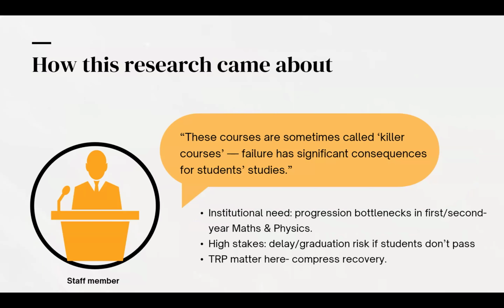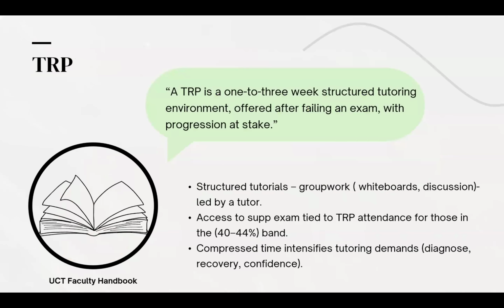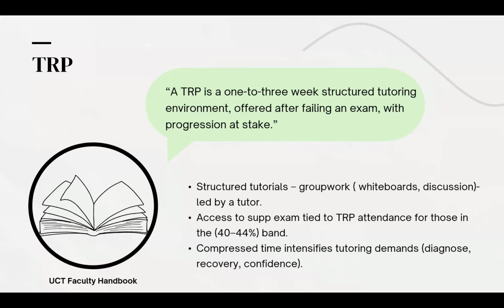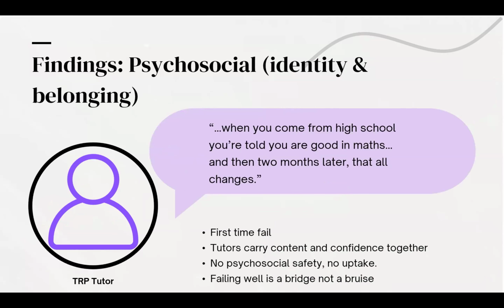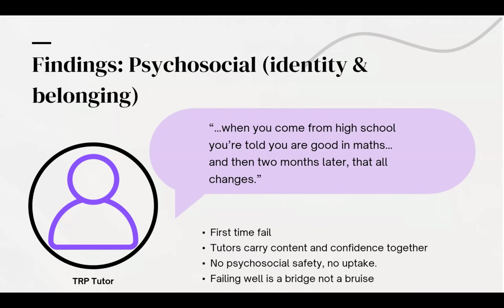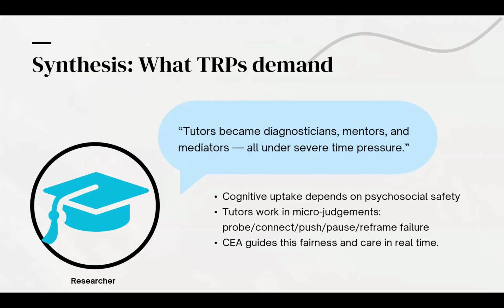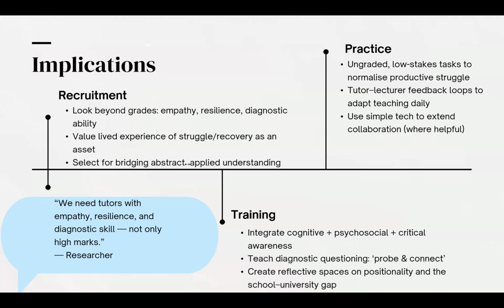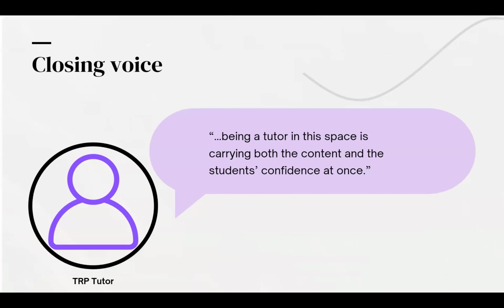Tutoring at the bottom of he curve: Recruitment, training and practice in STEM crisis contexts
Pragashni Padayachee, Shanali Govender, Lara Karassellos

This study examines tutors’ experiences and tutoring practices within the week-long, high-stakes Tutored Reassessment Programmes (TRPs) for first- and second year engineering mathematics and physics. Drawing on interviews, observations, daily reflective voice notes, and a focus group, we analyse tutors’ work using an Extended Tutor Capacity framework (disciplinary, pedagogical, psychosocial, technological) framed by critical-ethical awareness. Compared with mainstream settings, TRPs intensify demands across disciplinary, pedagogical, and psychosocial domains; tutors must integrate these capacities and help students reframe failure as part of disciplinary learning. Critical-ethical judgement about care, fairness, and positionality plays a critical role in informing tutor practices in this high-stakes, brief encounter. The nature of tutoring in TRPs has implications for recruitment that value empathy and diagnostic ability alongside grades; training that integrate questioning for diagnosis and explicit work on positionality and the school–university gap; and practices that embed formative activity and tutor–lecturer feedback loops. Although located in South Africa, these insights speak to global challenges in STEM education, including progression-critical gateway courses that many students fail or drop (‘bottleneck courses’)